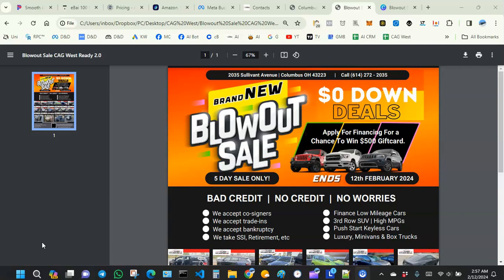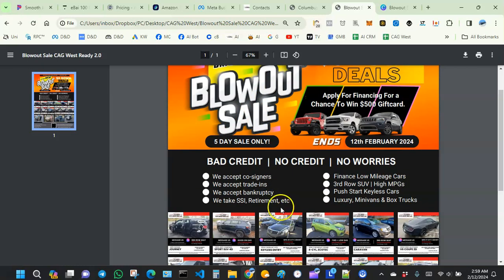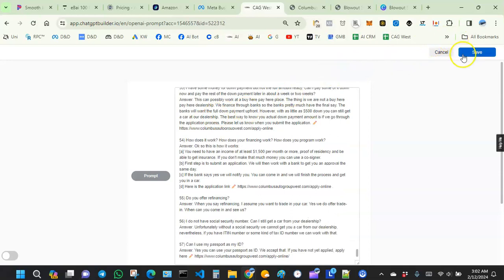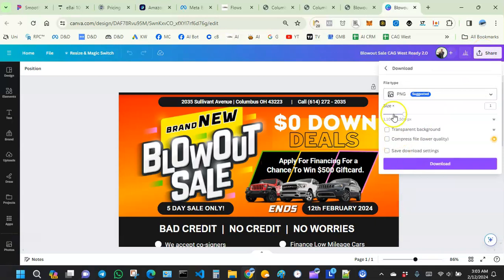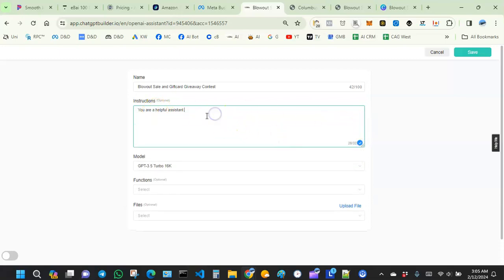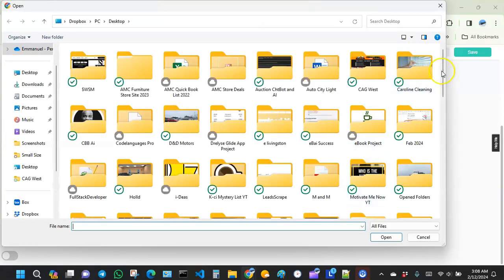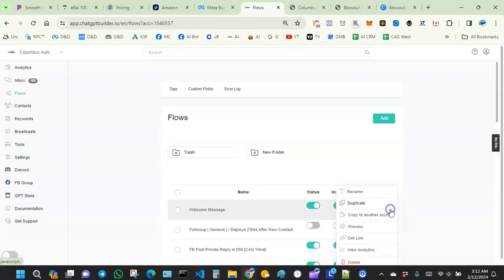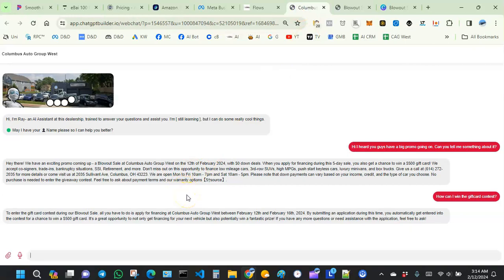[ Tutorial Video 16 ] How To Get Your AI ChatBot To Read PDF Files. Learn About CBB Assistants Tool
🔥🔥NEW 2-IN-1 COURSE LAUNCH: Fundamentals of Building AI Chatbot + Make Monthly Income at Home From Car Dealerships

In this video I will show you how to use Chatbot Builder Assistant tool to allow your bot to read content on a PDF file. Assistants allow you to expand the data knowledge base of your bot without the need to write a long propmt content.
If you have any questions, need assistance or if you are looking for a AI Chatbot coach, I will be happy to help you.